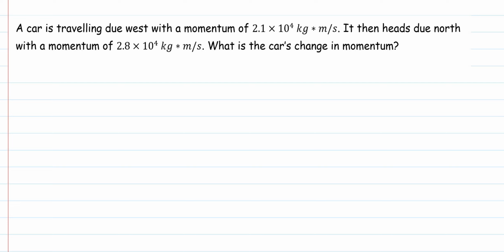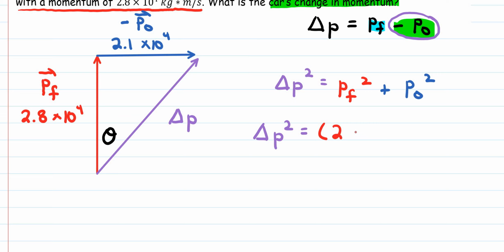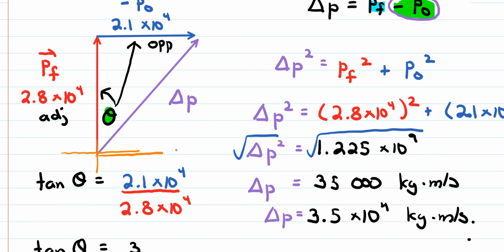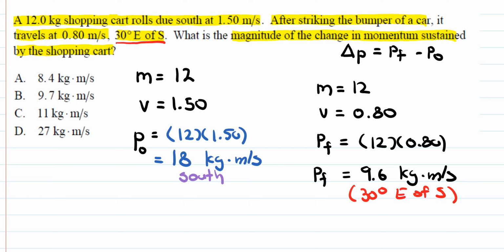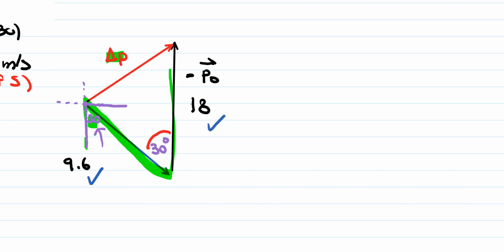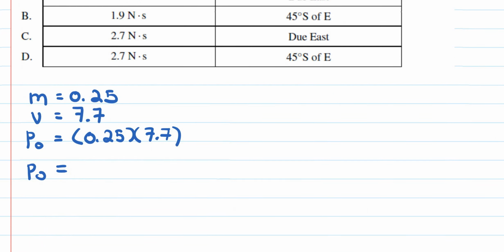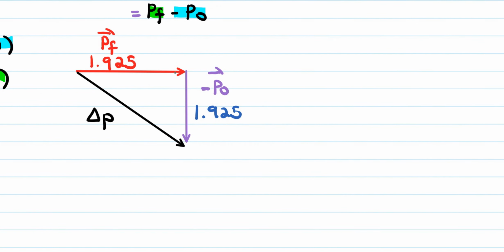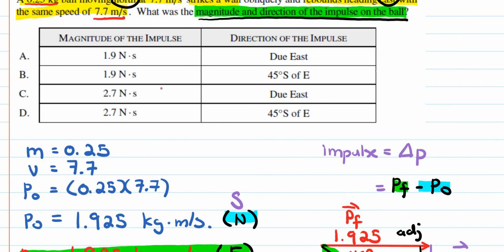Physics 12 Momentum HW Guide Part 2